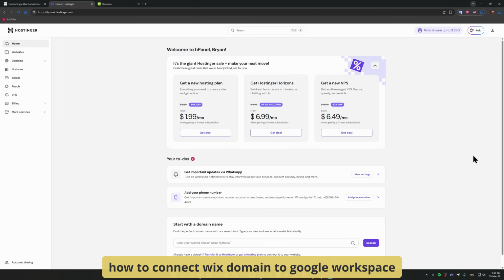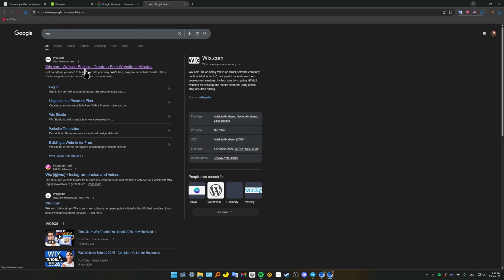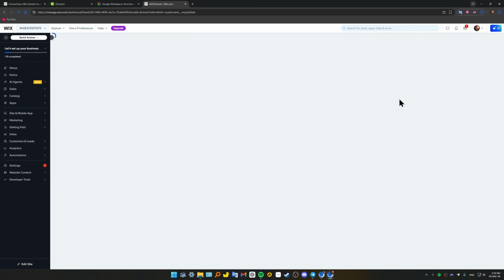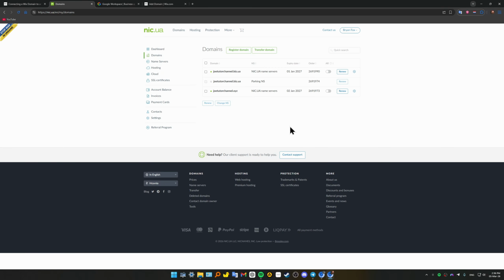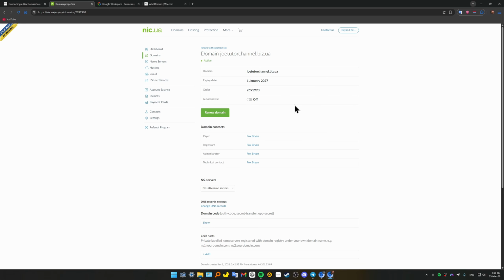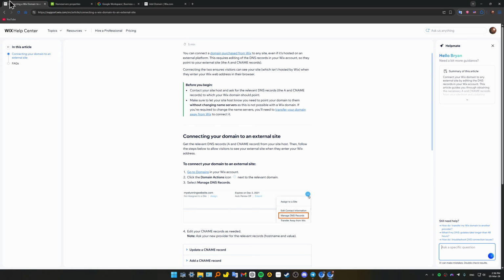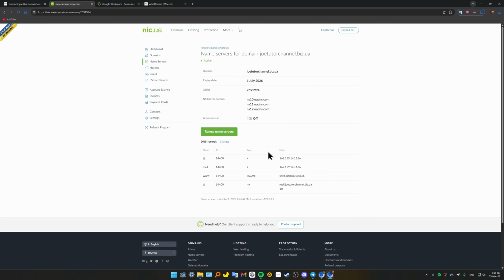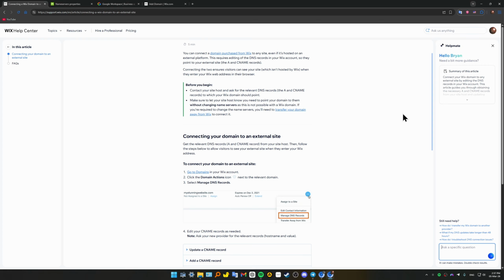How To Connect Wix Domain to Google Workspace (Best Method)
Learn how to connect your Wix domain to Google Workspace with this comprehensive, step-by-step guide!

In this tutorial, we walk you through the entire process, from accessing your Wix dashboard to verifying your domain and configuring the necessary MX records. We cover the best method to ensure a seamless connection without any technical hiccups.

By the end of this video, you will have your Wix domain and Google Workspace fully synced and ready for communication. We’ve simplified the technical steps so you can focus on growing your business.